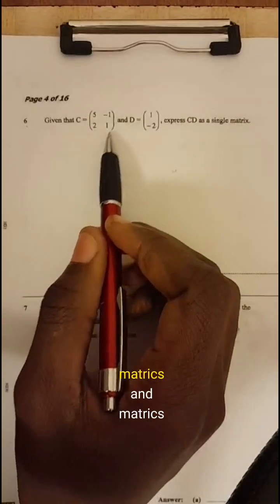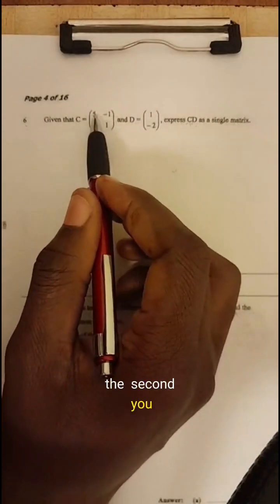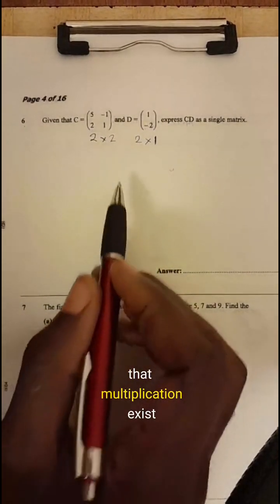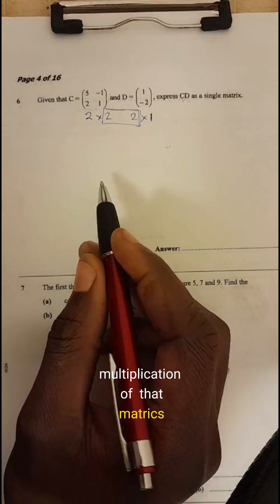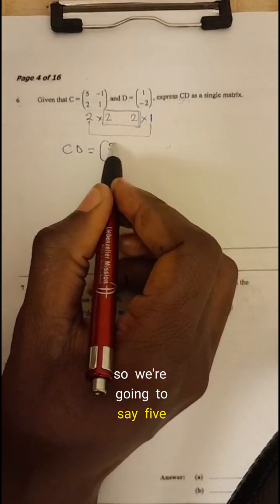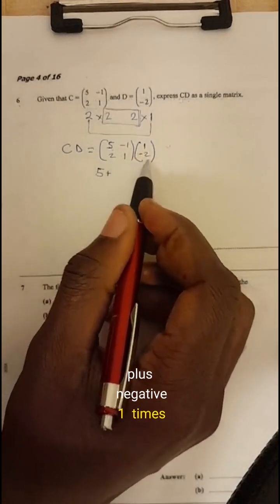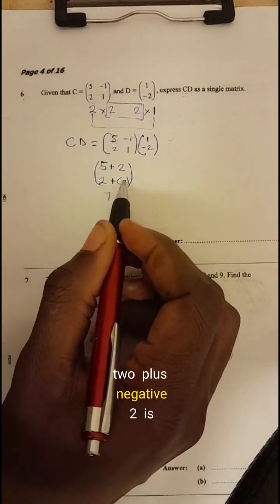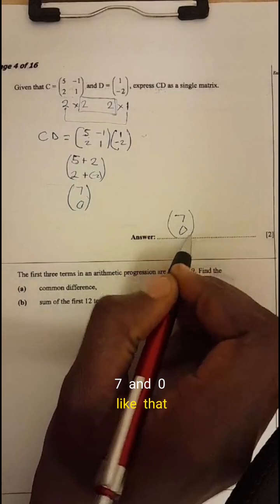Multiplication of Matrices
This video explains how to find a Single matrix.
@Mathematics Problems Solved.